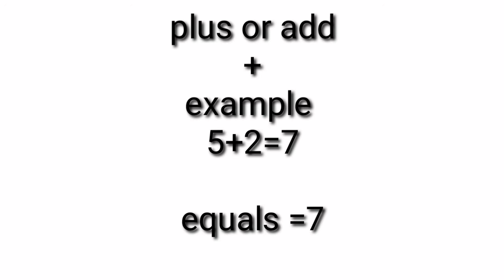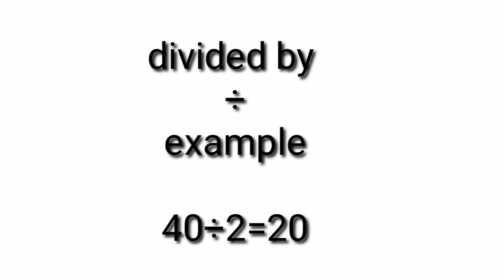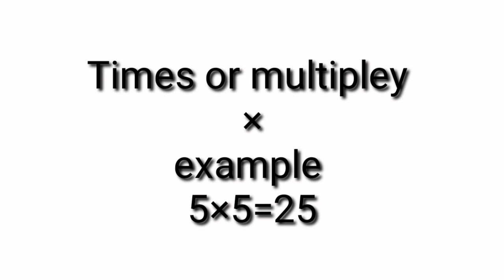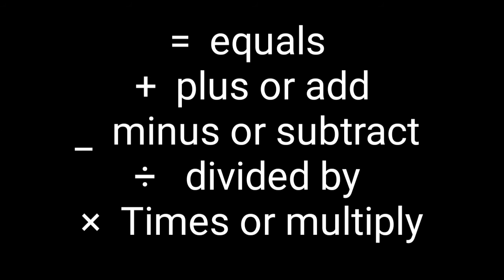Basic math vocabulary in English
With ahmed anees al-nuaimy